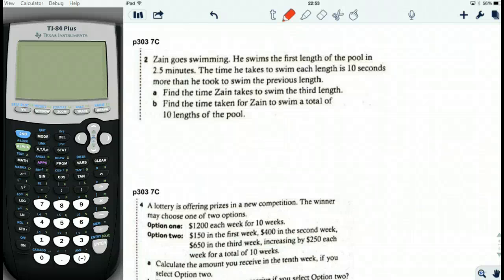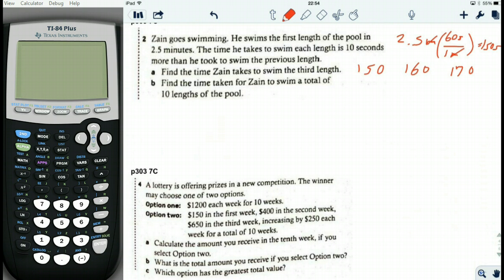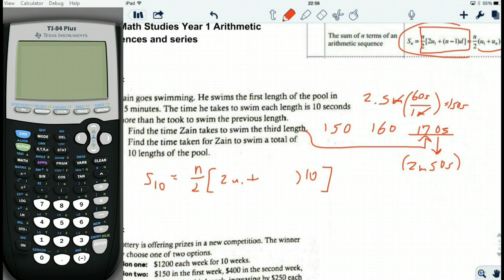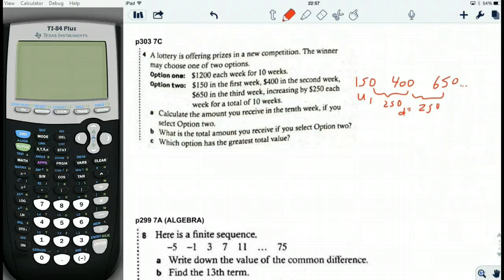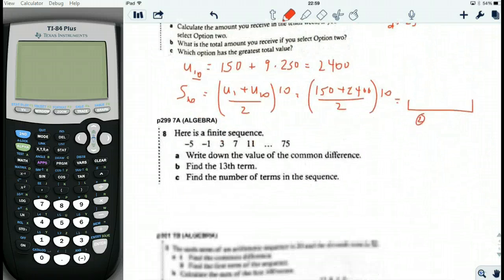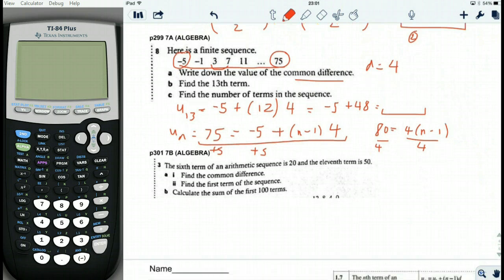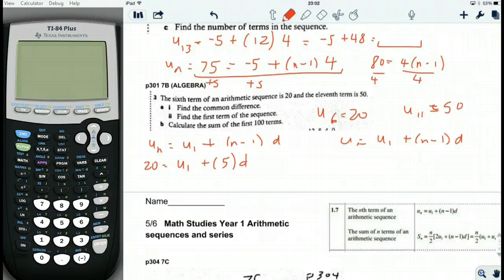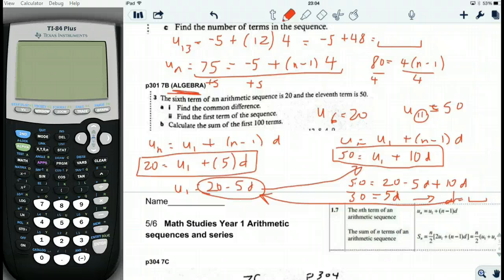MS SL 11 arithmetic s&s hints p4